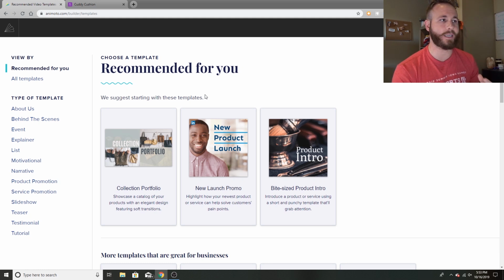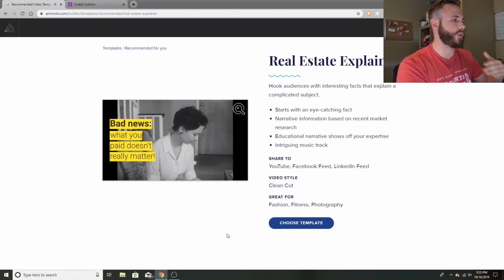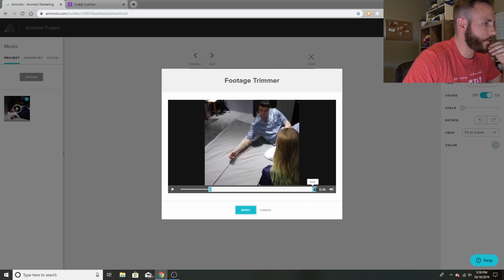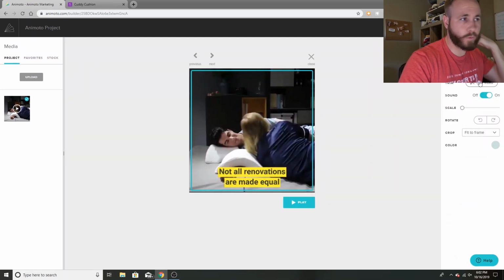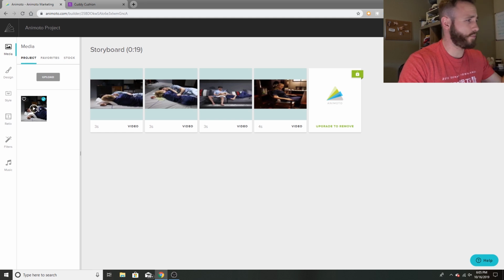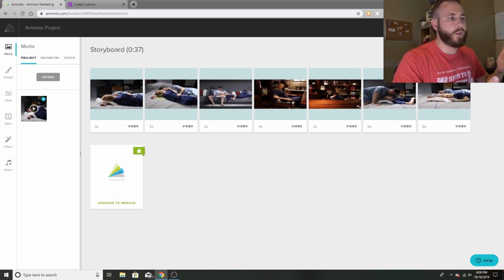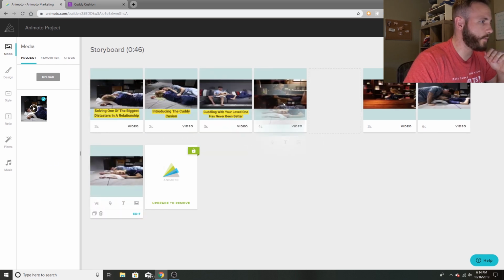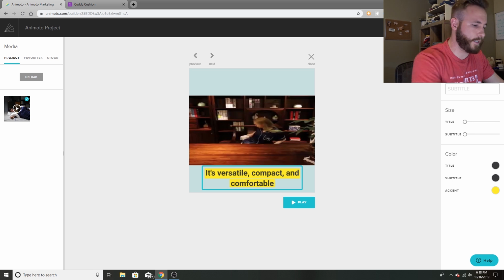How I Make My Video Ads | Shopify Dropshipping 2020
Today I'm going to show you exactly how I make my videos ads for Facebook and Instagram for my shopify dropshipping website. I originally created a brand new shopify dropshipping website from scratch after being insprired from Justin Painter.

I wanted to take it a step further with how to create a video ad for my store. Cheers!

🔥 Where I get VIRAL videos made for my 7-figure dropshipping stores

I will be doing Shopify tutorials and how to make sales using facebook ads, instagram influencers and email marketing. My aim is to give you as much value as possible showing you what a successful shopify store looks like digging deep into improving your dropshipping stores conversion rate, suggesting which are the best shopify apps to have and sharing tips and tricks so that you can make money online.

Hayden Bowles, Tanner Planes, Sebastian Ghiorghiu, Arie Scherson, Gabriel St-Germain, King Comm, Beast of Ecom, Jordan Welch, Tristan Broughton, Kevin David, Flying Start Online, James Beattie, Franklin Hatchett, Justin Painter